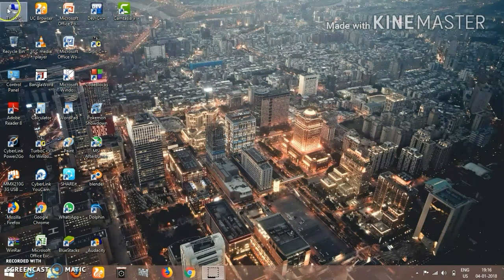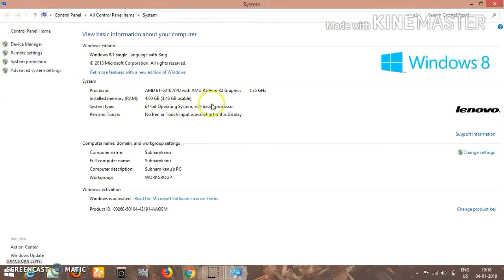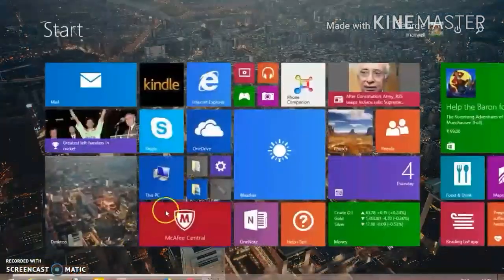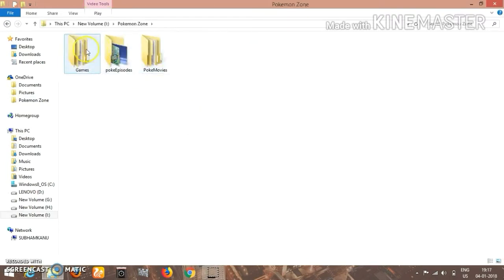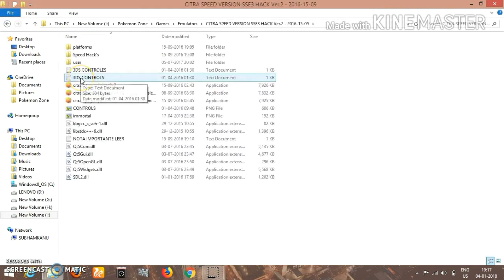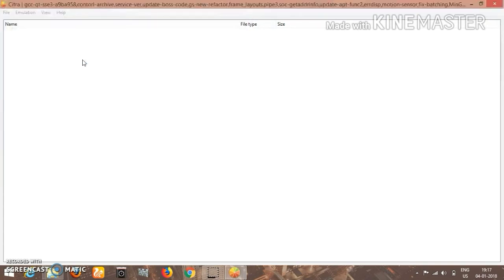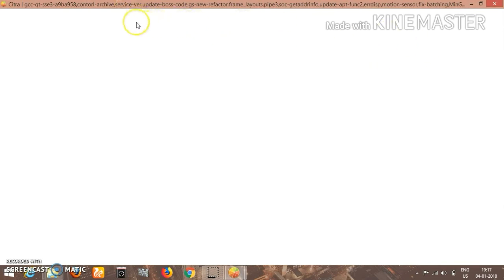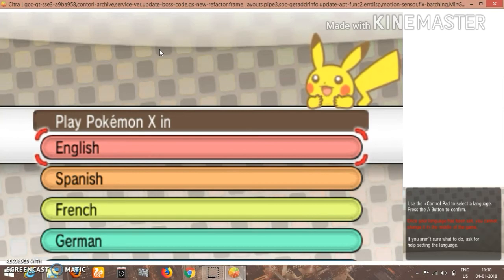How to play 3ds games on low spec PC using Citra hacked version.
Here is the link to download Citra speed hacked version -